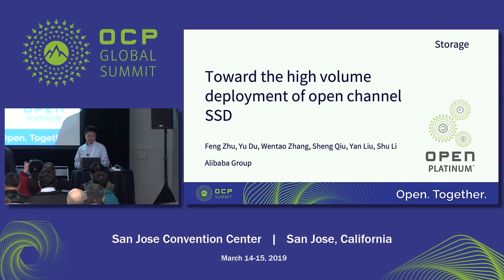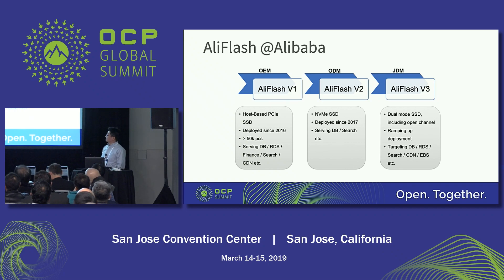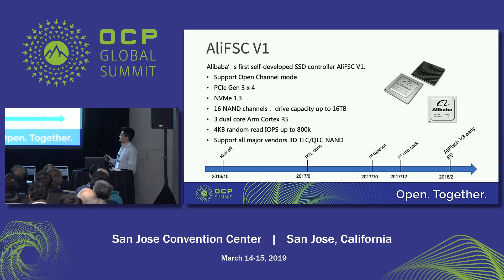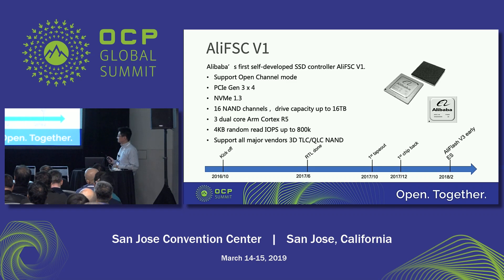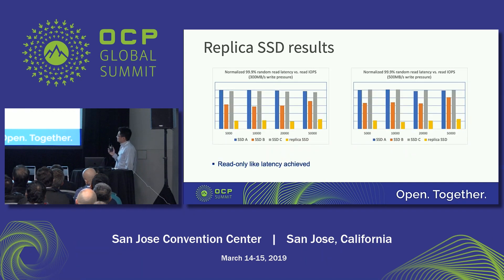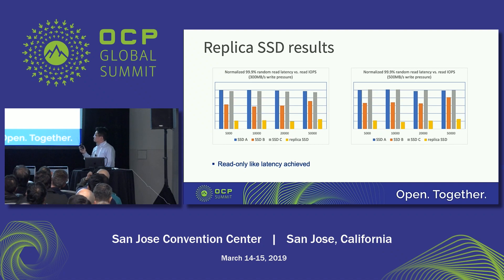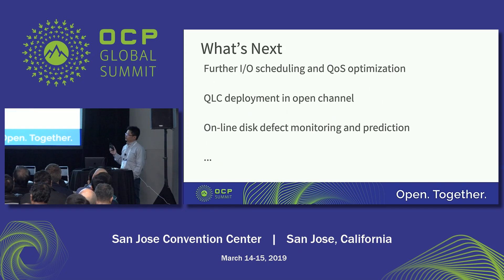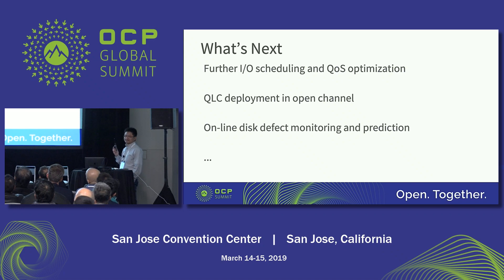OCPSummit19 - EW: Storage - Toward the Large Deployment of Open Channel SSD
Alibaba is working on development and deployment of Alibaba Open Channel (AOC) SSDs to address the challenges on the storage devices in todays hyper-scale data centers. Increasing proliferation of Artificial Intelligence, E-commerce, Internet-of-Things, Big Data and Cloud applications is leading to highly diversified workloads and usage cases. These applications can have drastically different I-O patterns, and performance-Quality-of-Service (QoS) targets. Traditional storage architecture is designed around standardized hardware that provides generic block I-O interface, thus has the advantages of portability and backward compatibility. However, it is very challenging for the traditional storage architecture to meet the specific requirements with various usage models. To address this gap, Alibaba is focused on the development and deployment of open channel SSDs since from 2017. Open channel provides the capability of software-hardware co-optimization and storage stack customization based on the applications. In this work, we present our progress towards the large scale deployment of open channel SSDs in hyper-scale data centers. We have defined the Alibaba Open channel (AOC) SSD spec, and built the open channel SSD platform with our industry partners. On top of this platform, we develop the multi-stream capability to achieve reduced write amplification and boosted performance with a simplified Flash-Translation-Layer implementation owing to the co-optimization with the application. We also develop the multiple physical partitions feature with open channel SSDs to achieve the very low read latency in mixed read-write workload through the separation of read and write in search applications. Presented by Feng Zhu